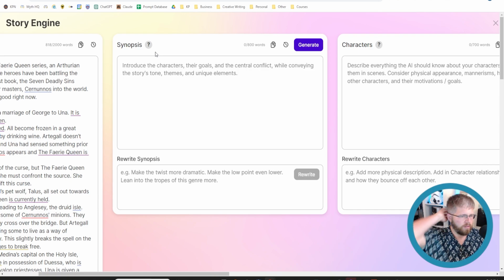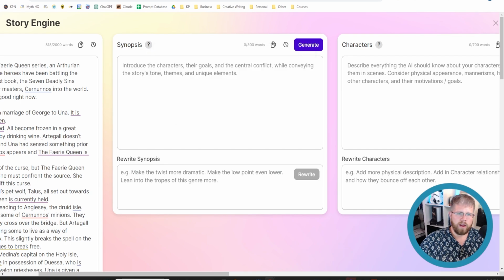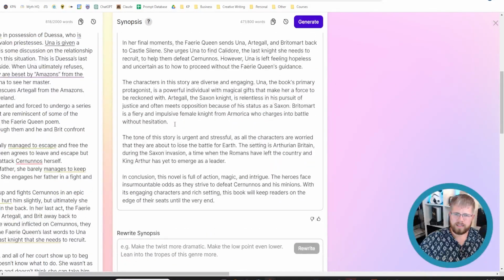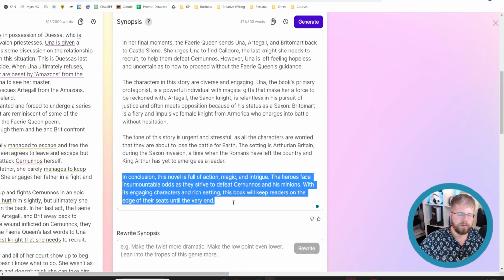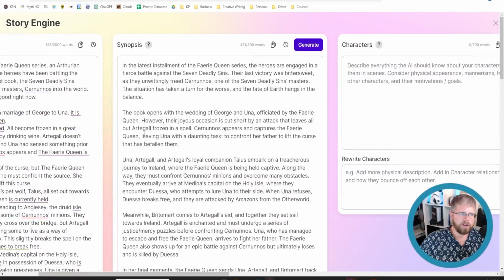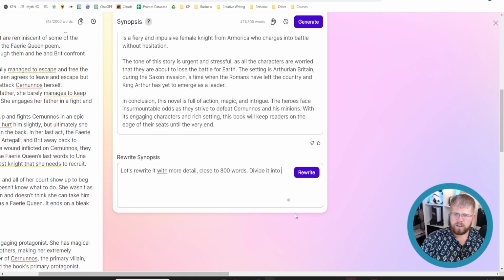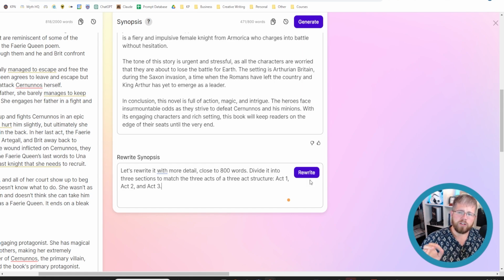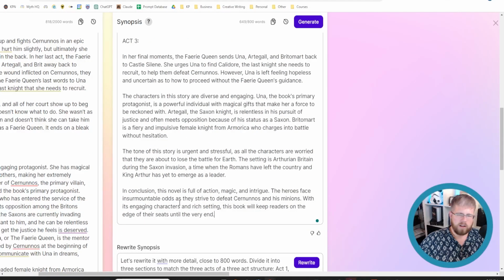Secret to a Sudowrite Synopsis (say that 5 times fast)